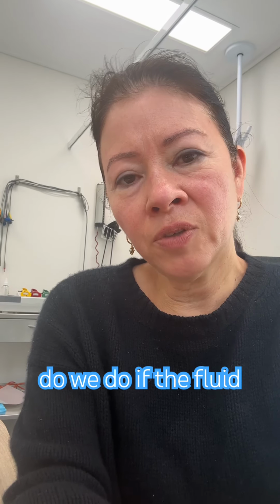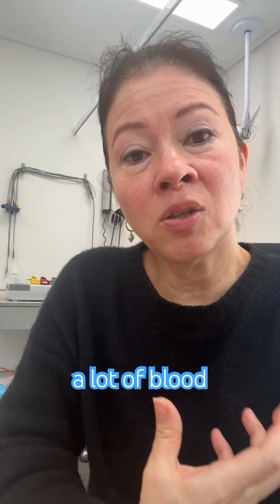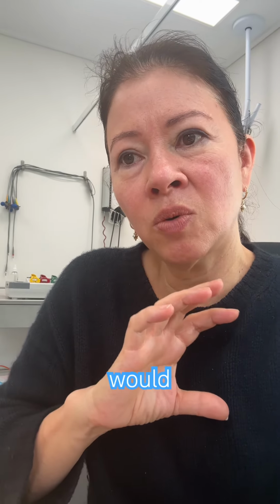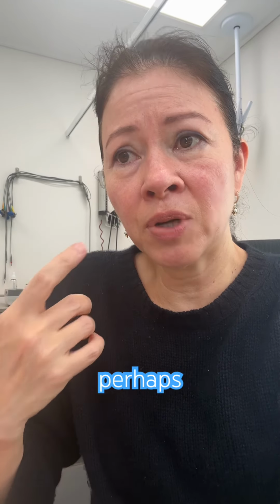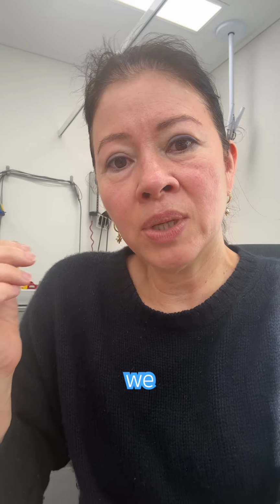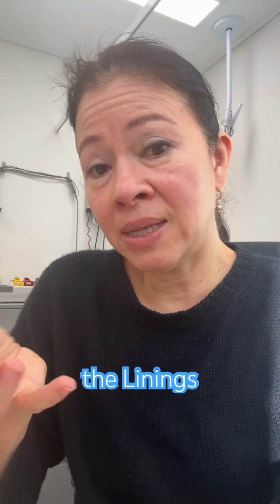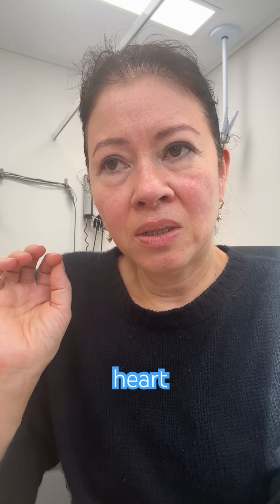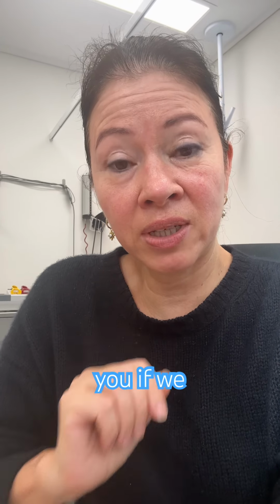Blood in the sac around the heart!